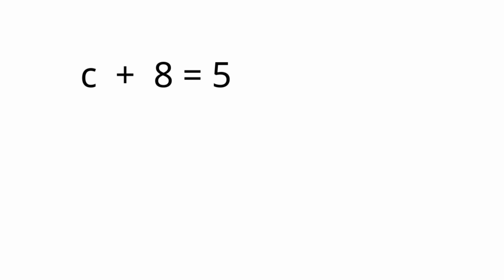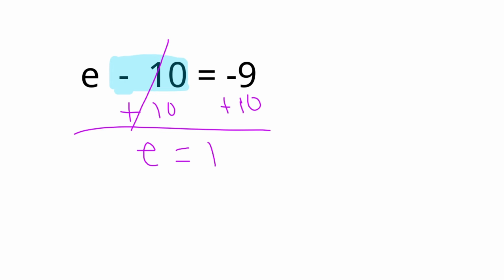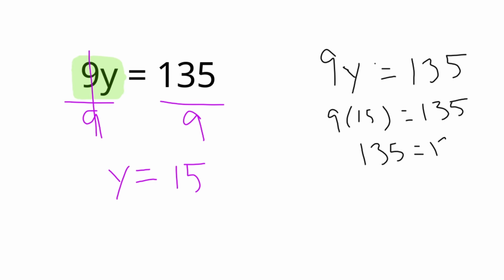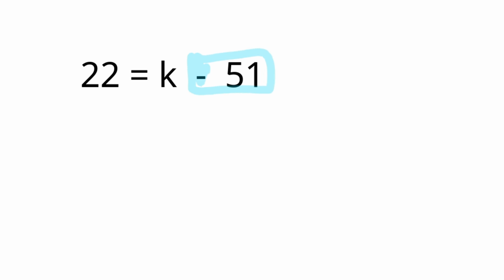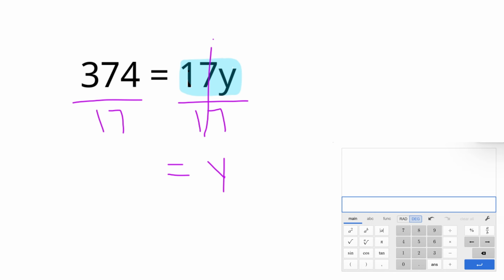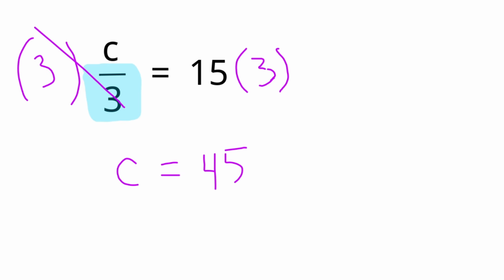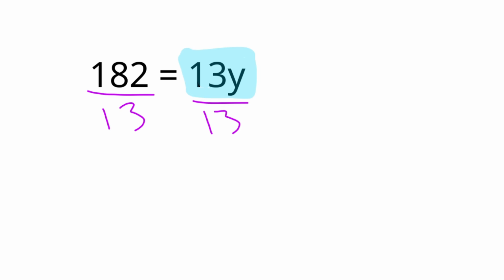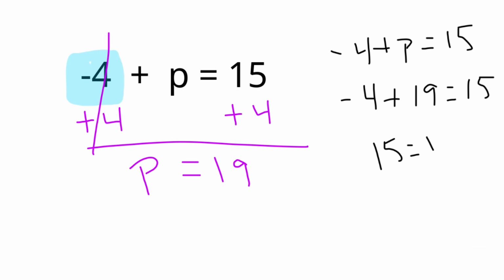One-Step Equations Made Easy | Step-by-Step Follow-Along | 3-Step Accuracy Check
This video uses the Desmos Scientific Calculator.

✨ Welcome to your 1:1 math help session! In this video, we’ll tackle 10 one-step equations using clear steps, proper algebraic vocabulary, and on-screen support to make learning easier and more interactive.
🧠 What you’ll learn:
How to solve one-step equations using correct algebra vocabulary (coefficient, variable, inverse operations, isolate the variable, etc.)

How to follow a clean, structured process using your paper, pencil, and highlighter

How to use the Desmos Scientific Calculator right on the screen as we work together

How to complete my 3-Step Check to confirm whether your solution is correct every single time

🎨 Visual Supports Included:
On-screen highlighting to help you see exactly where and why each step happens

Real-time use of the Desmos Calculator so you can follow along with confidence

📝 Materials Needed:
Paper
Pencil
Highlighter
Scientific Calculator

📚 Whether you're a 6th grade student, parent, or teacher, this video will guide you step-by-step so solving equations becomes simple and stress-free. Let’s build confidence in algebra—one step at a time!